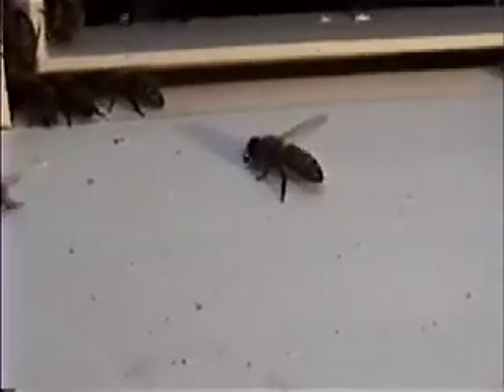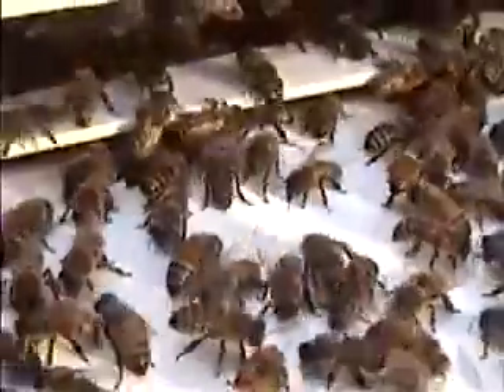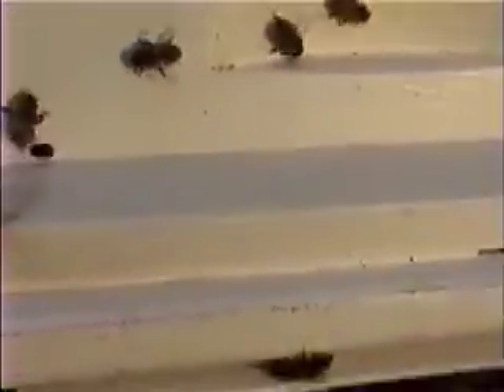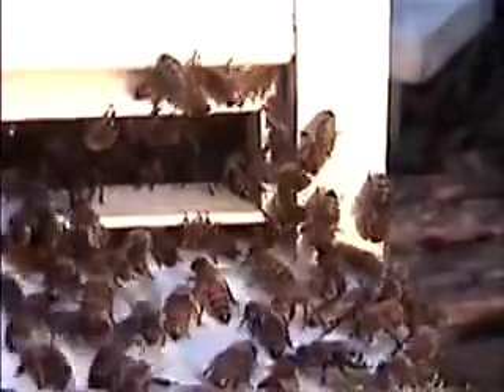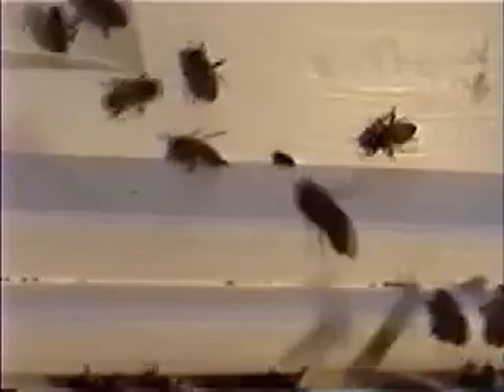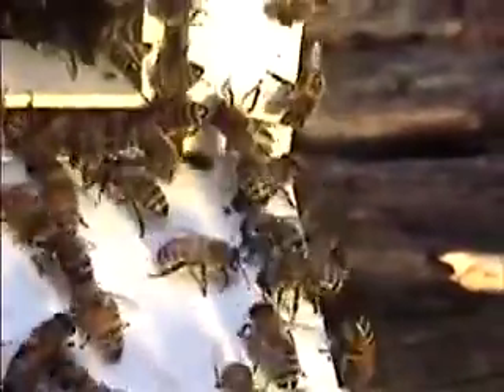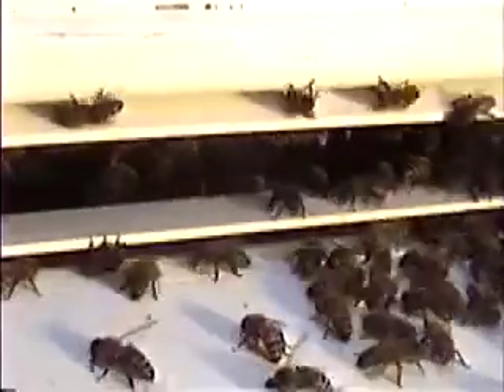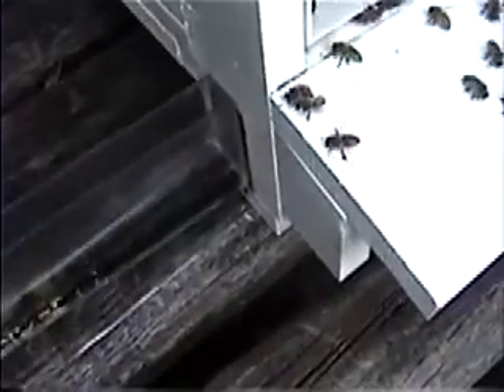Small Hive Beetles Go to Beetlejail (non-chemical pest control trap)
Demonstration of non-chemical Small Hive Beetle Trap by Millerbees Mfg. Visit Beetlejail.com for more information on honey bee pest control, especially varroa mites and small hive beetles!.